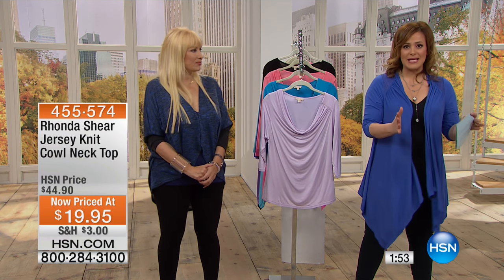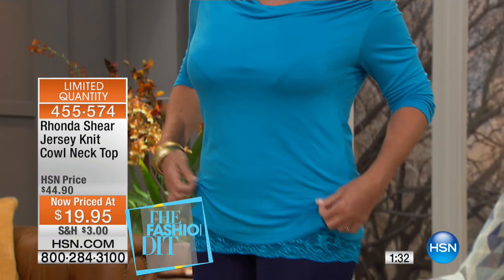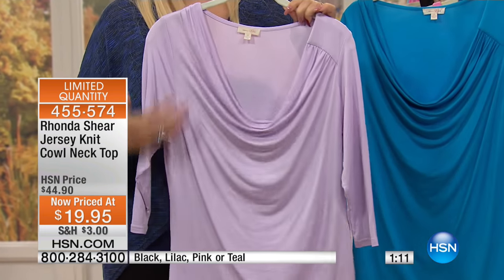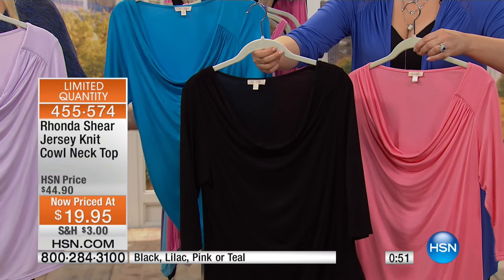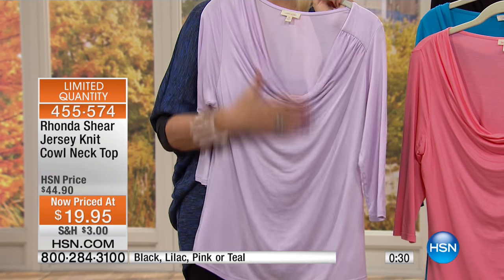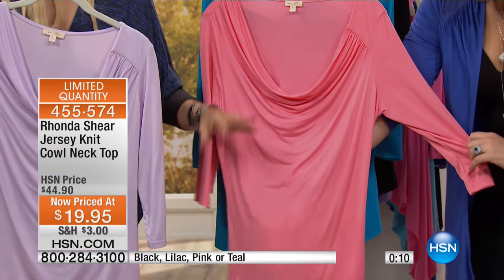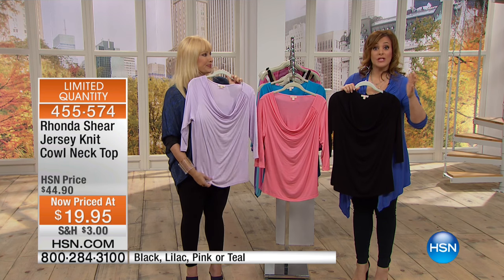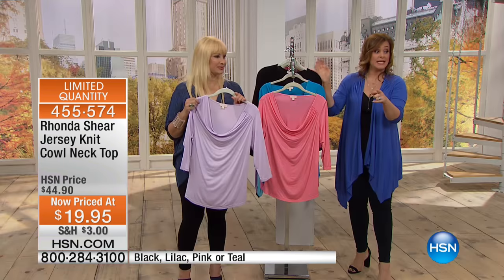Rhonda Shear Jersey Knit Cowl Neck Top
Transform your everyday look with basics that break the mundane mold. This soft, jersey knit cowlneck top is an essential piece to complete your yearround...